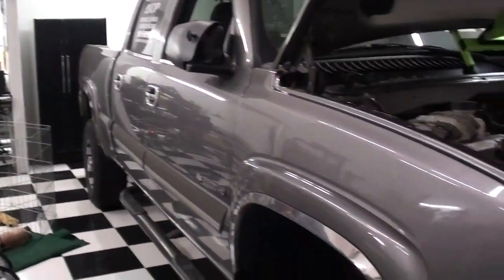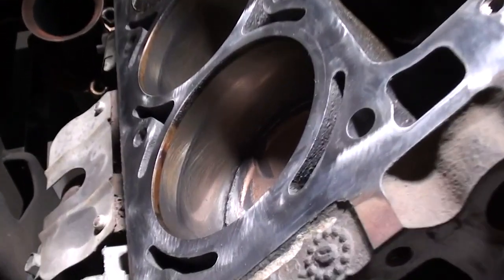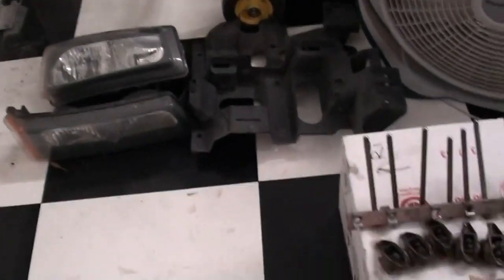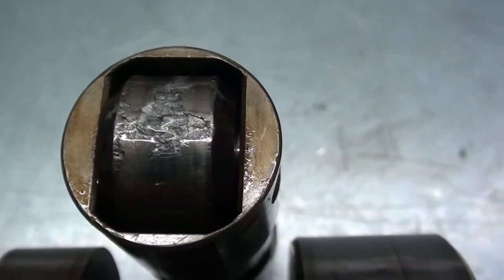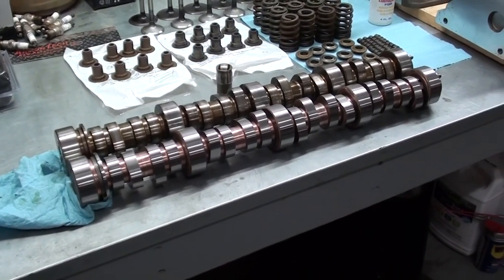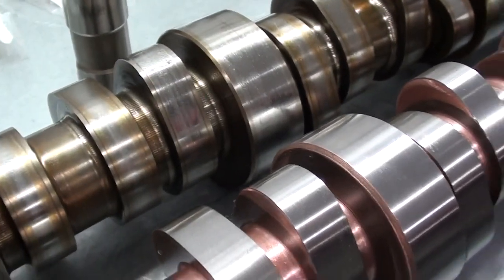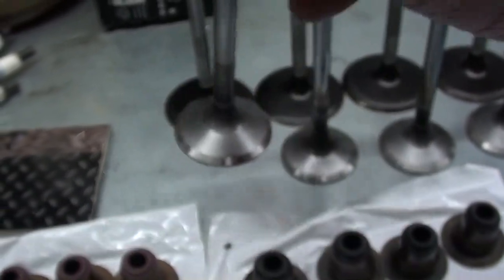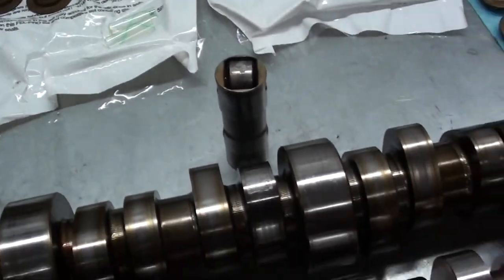2007 Chevy Pickup Lifter and Cam Failure At D-Ray's Shop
Did a teardown and failure analysis on my shop truck, found a lifter roller had pitting and stuck, ruining the camshaft.